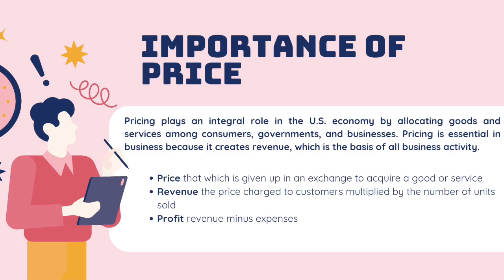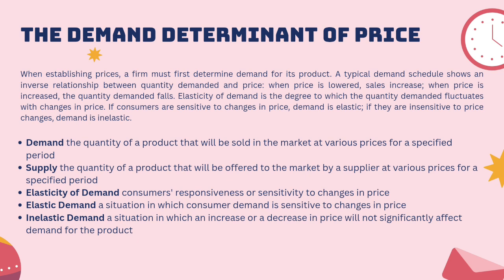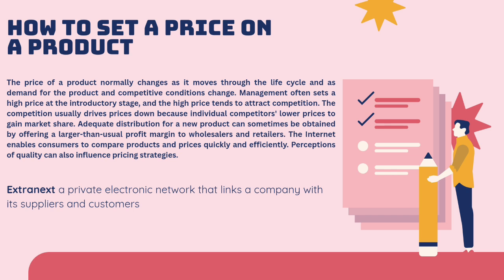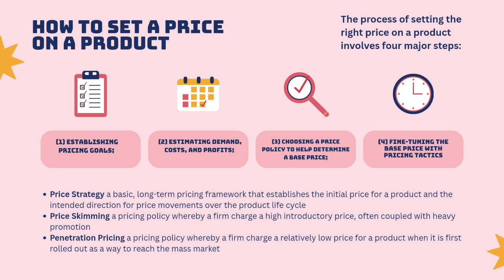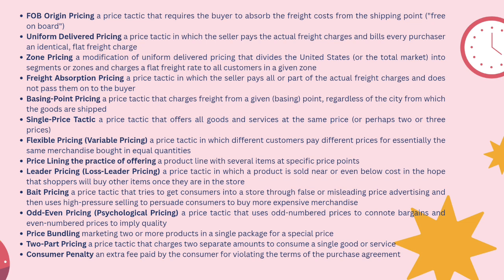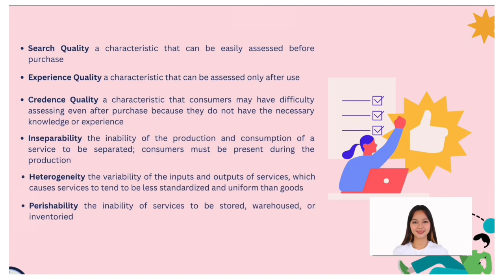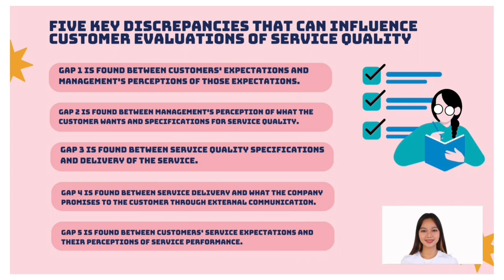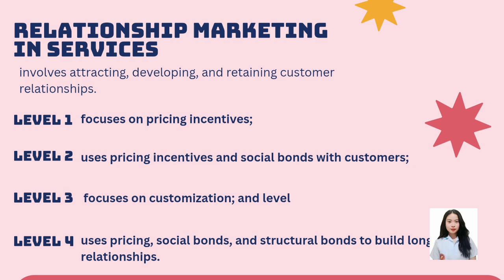Module 8-PRODUCT PRICING AND SERVICES AND NONPROFIT ORGANIZATION MARKETING